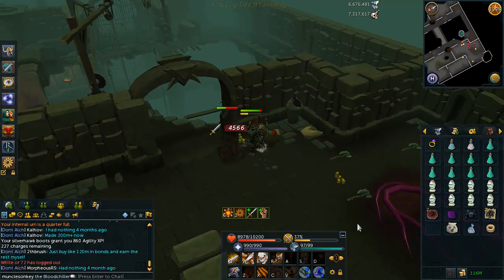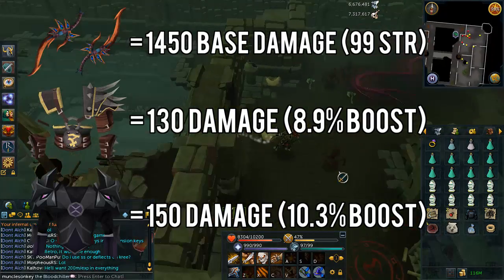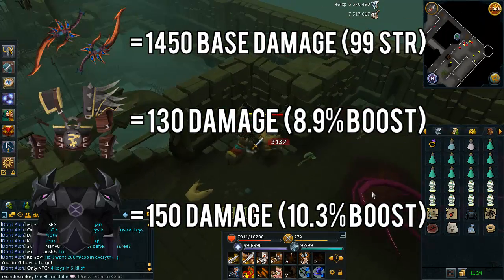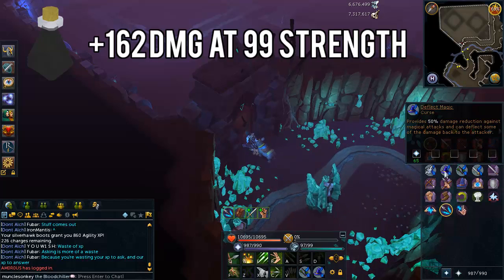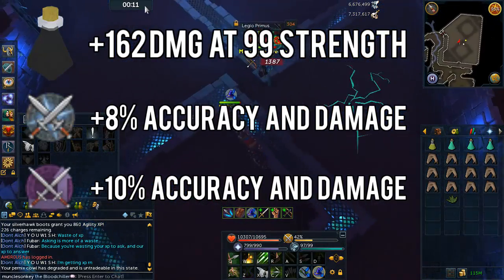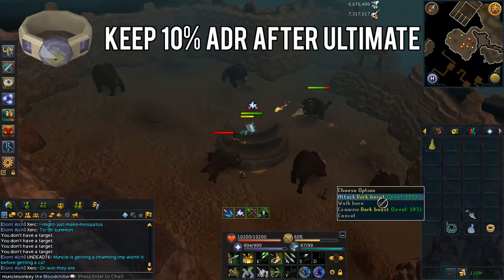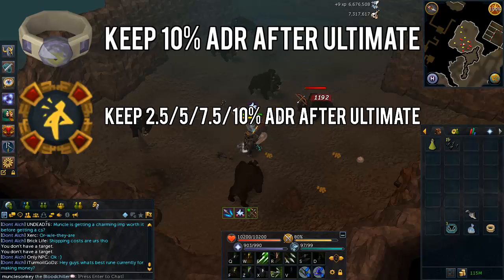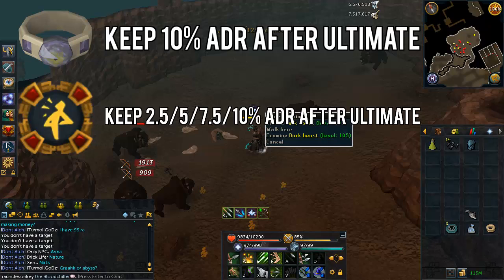Better Damage Guide: Faster Slayer Tasks and Boss Kills [Runescape 2014]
Any questions or feedback? Leave it in the comments section!